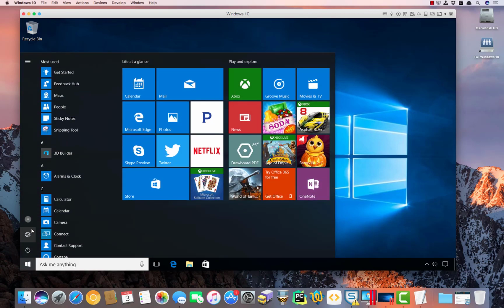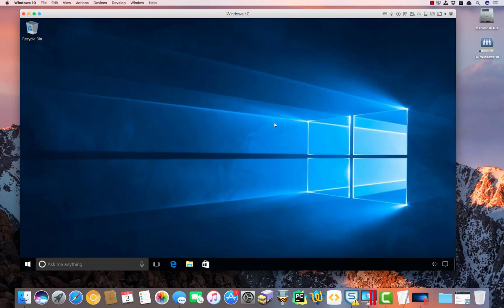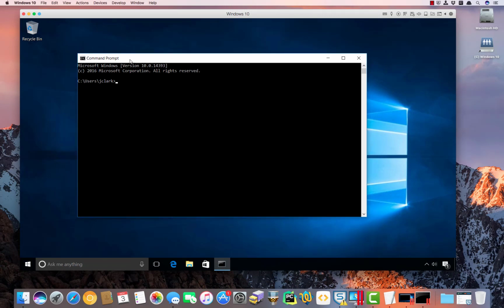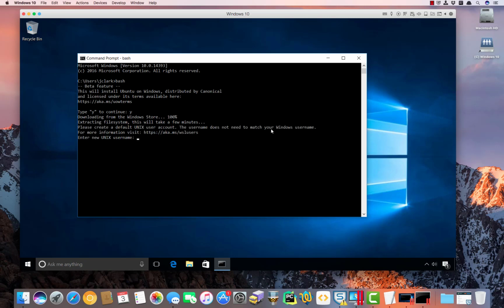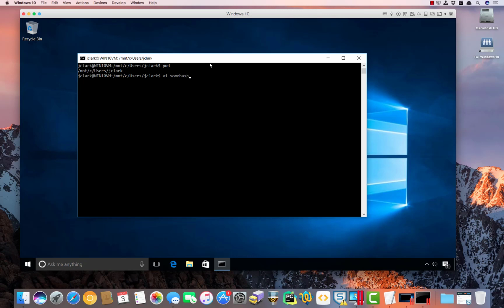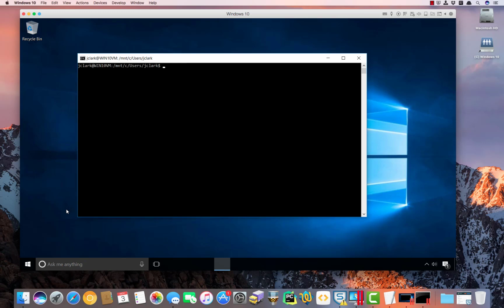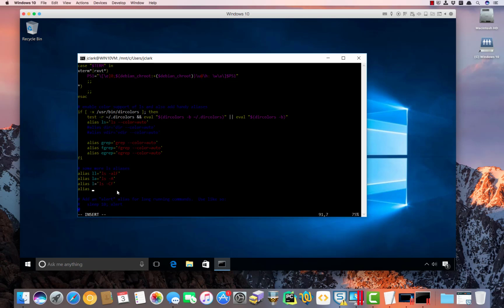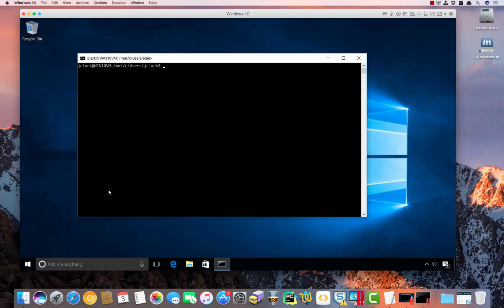Windows 10 Subsystem Linux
Windows 10 running Ubuntu bash nativley